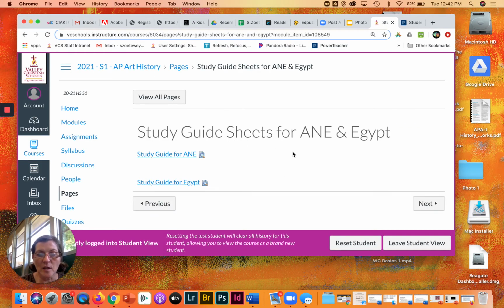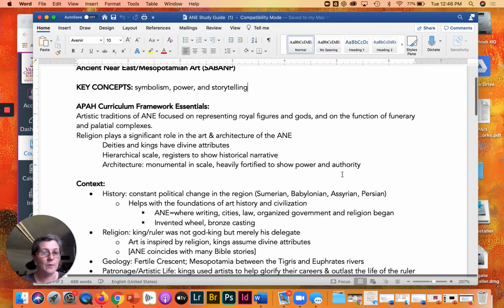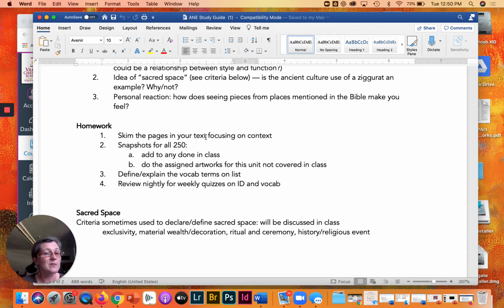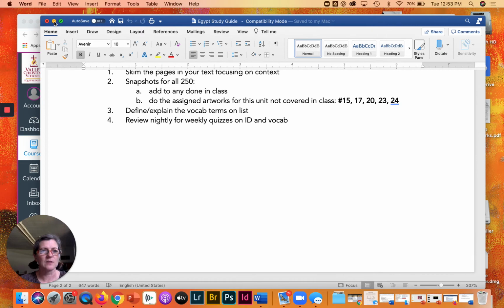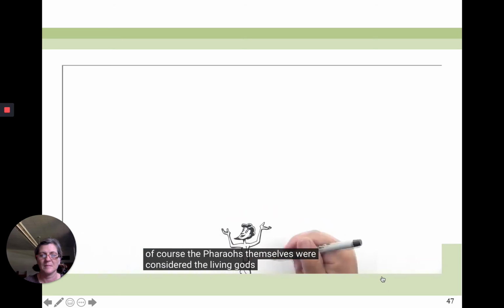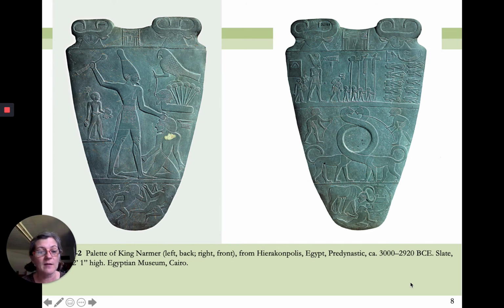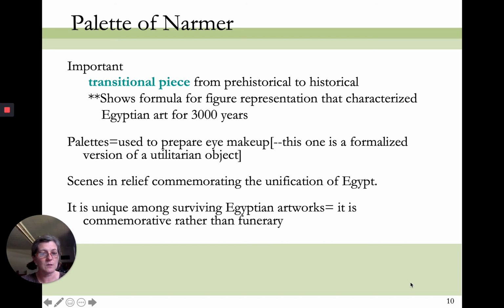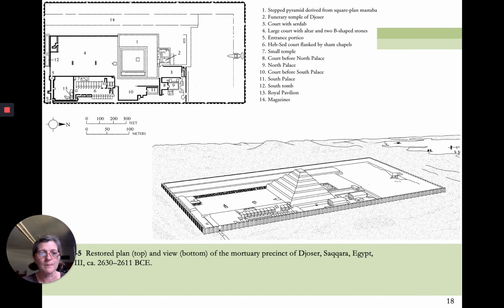APAH: Egypt intro 8 18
Explanation of the study guides, overview of Ancient Egyptian Art